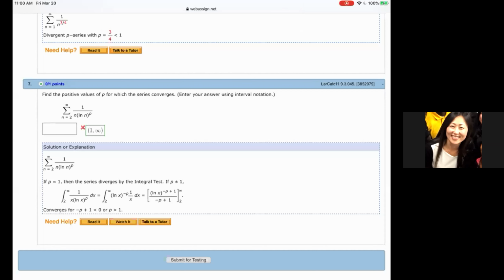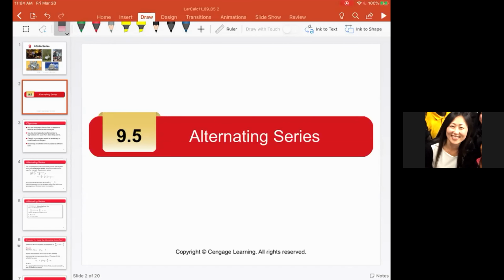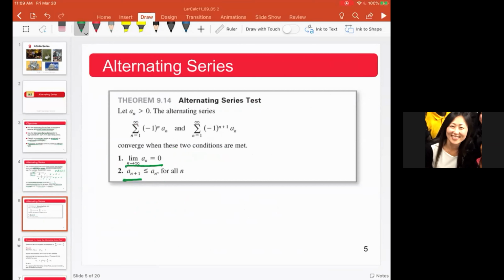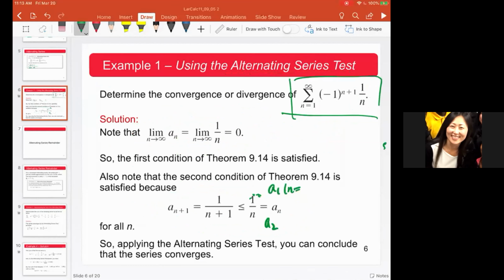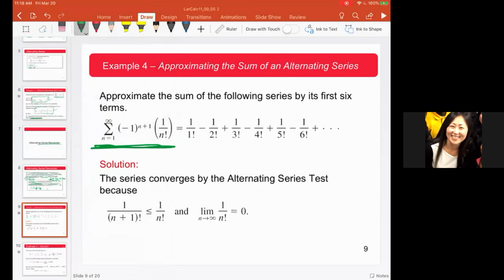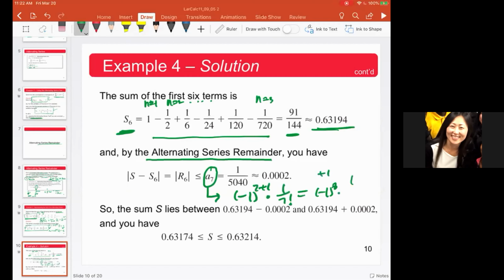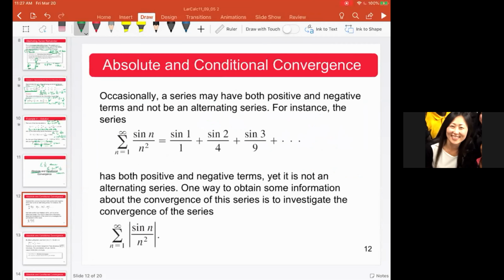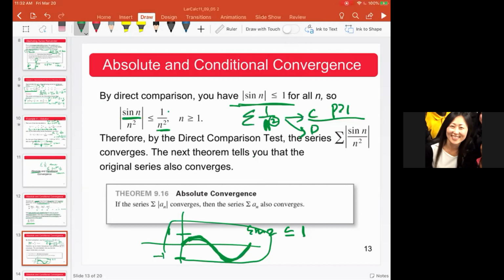Calculus II Chapter 9 5 Part 1